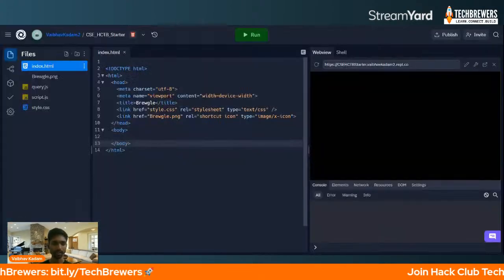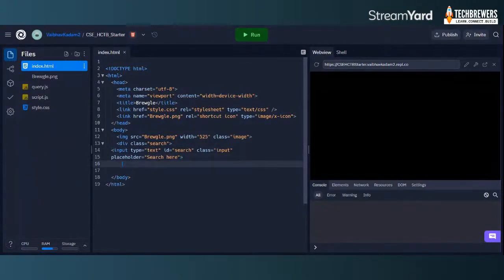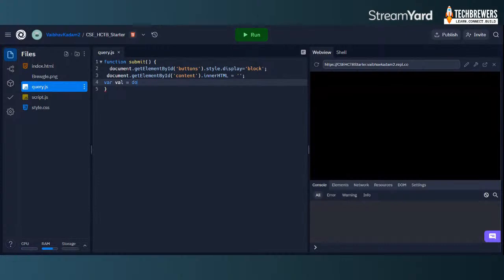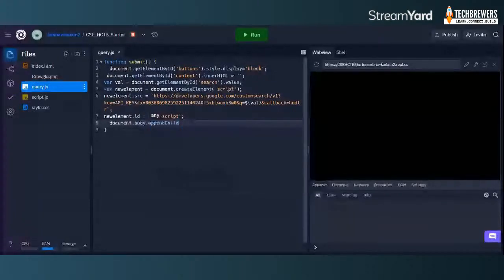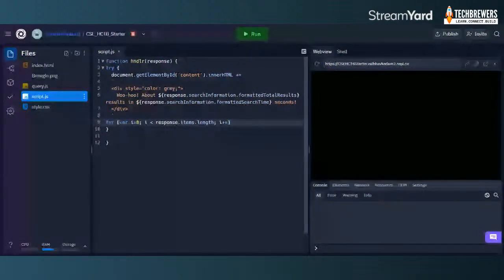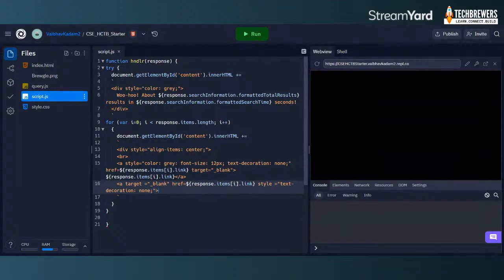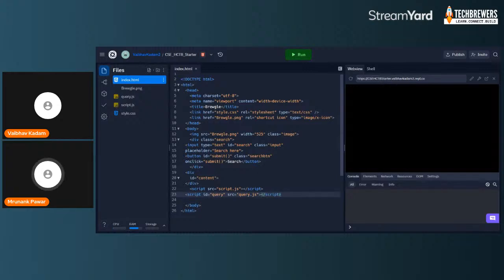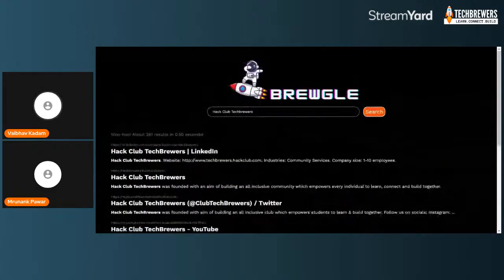Build Custom search engine w/ Vaibhav Kadam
Hello everyone,
Join us for the amazing workshop to build a custom search engine. We will be building a custom search engine within an hour and you know what, you can publish your search engine as well for free !!🚀

Follow @Vaibhav Kadam ✨